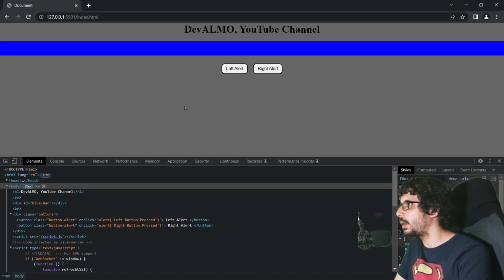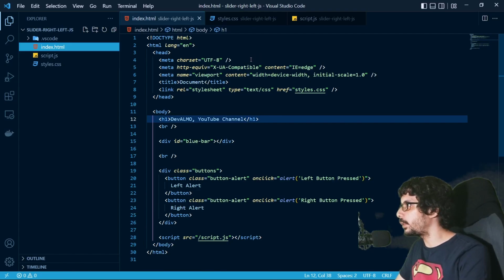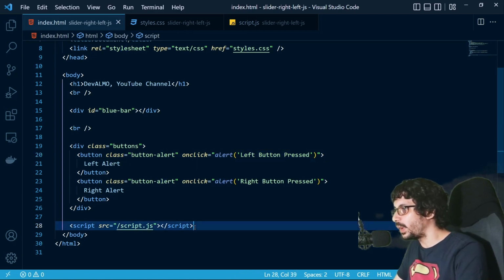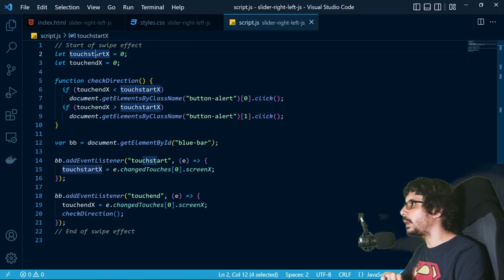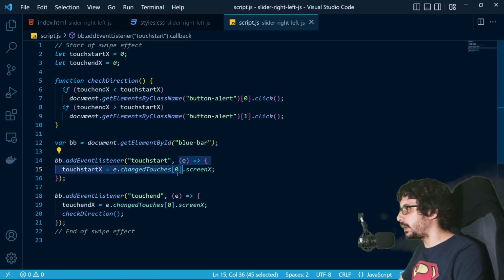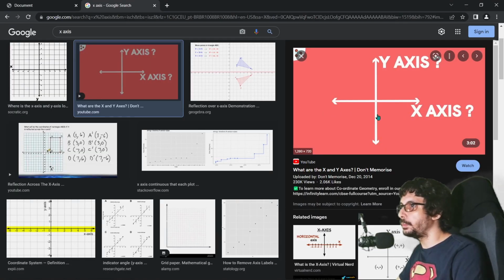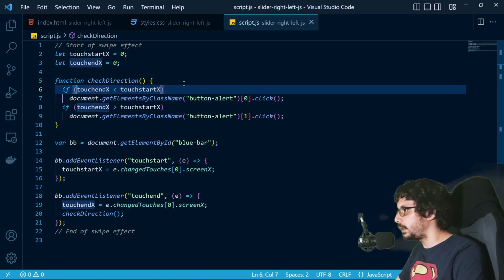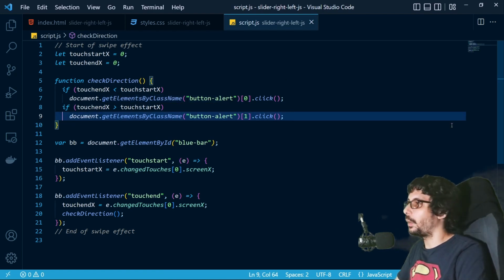Create a Swipe Effect with JavaScript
DevALMO here! Welcome! I hope this video was interesting, watch some more, the channel has lot's of good videos about interesting topics:

The link for the code displayed in the video is available in the comments, I'd love if you could send a hello to me in the comments.